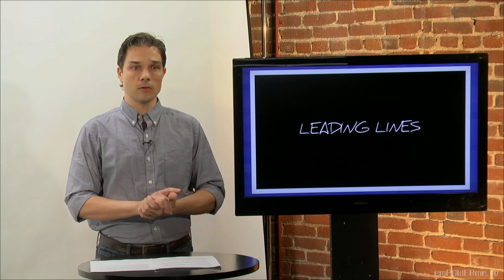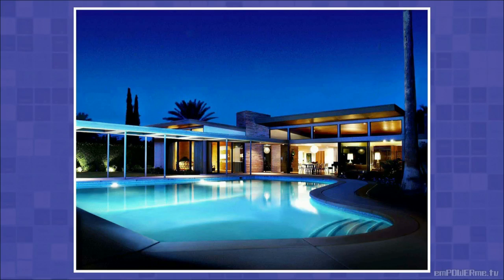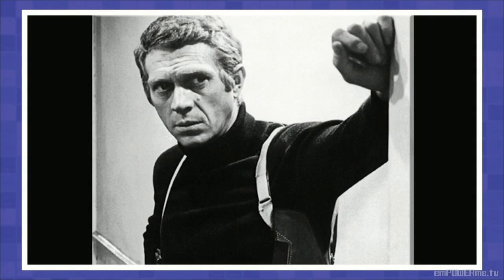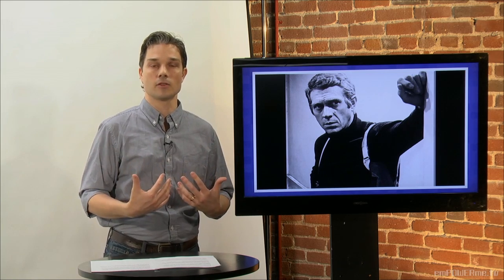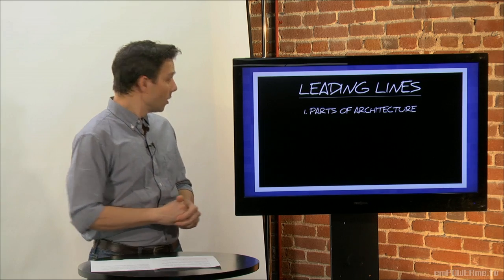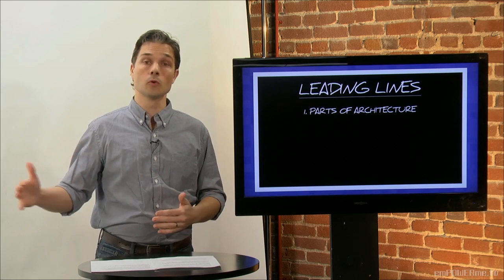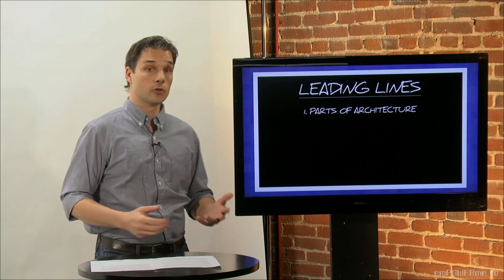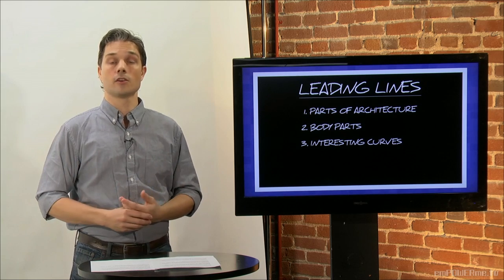Leading Lines Tips with John Highsmith - Behind The Lens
Professional photographer, John Highsmith, explains what leading lines are and how to utilize them in your photography.  He shows you how to use them in architectural photography as well as portraiture and other styles to enhance your photographs.